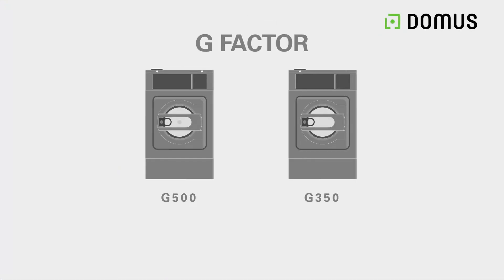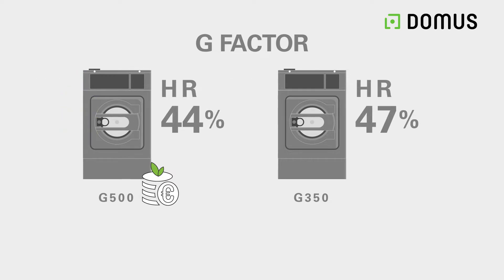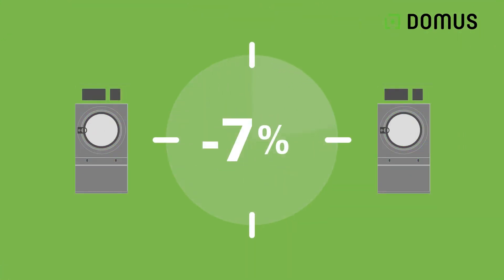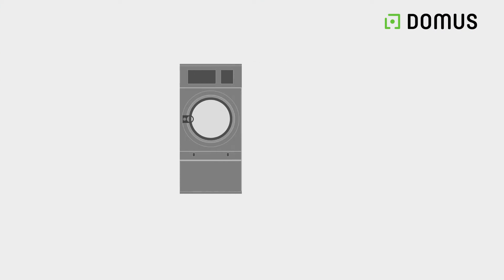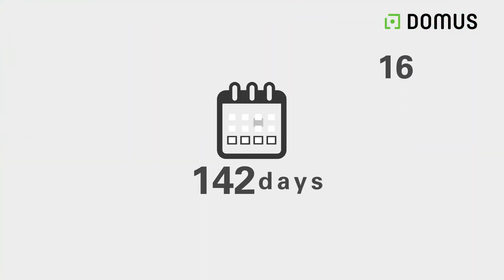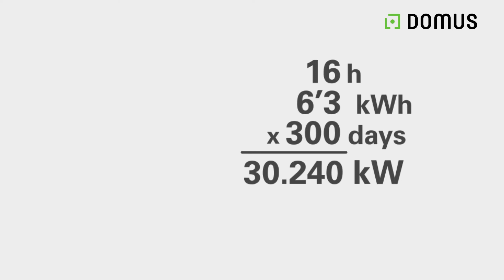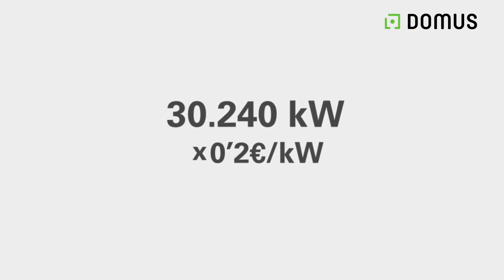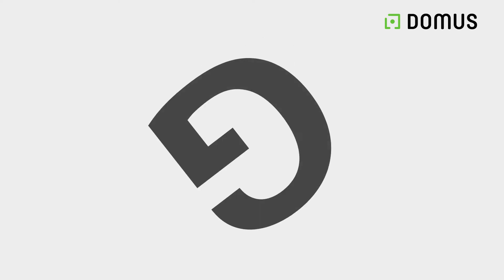Efficient washing machines with the highest G factor on the market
A high G-factor in the washing machine extracts much more water, which saves on post-drying. Here we show you what you can save in energy per hour and per year, if you choose and invest in Domus industrial washers and dryers.